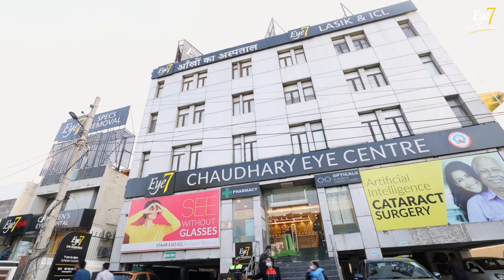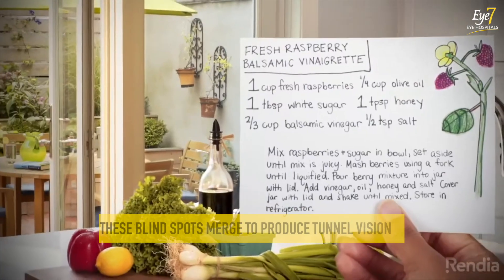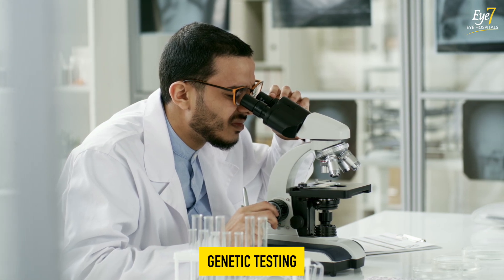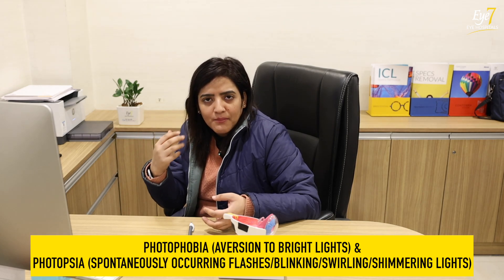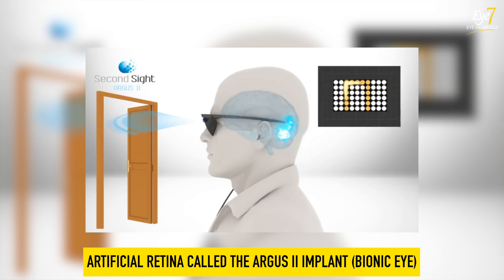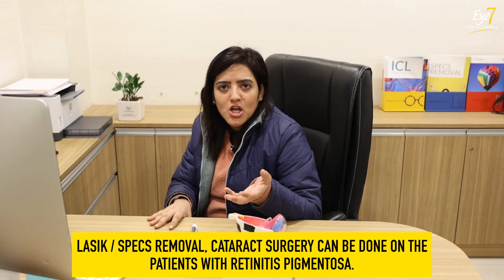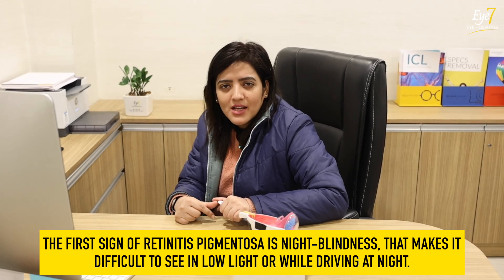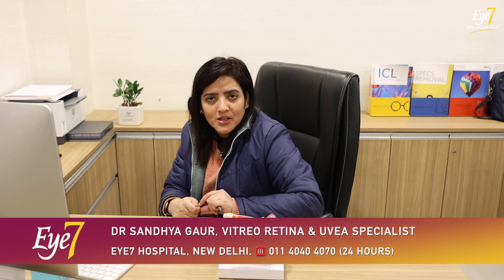Retinitis Pigmentosa (RP) - Symptoms, Causes, and Treatment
In this video, Dr. Sandhya Gaur (Eye Doctor from AIIMS-Delhi) explains about a Retina Problem named 'Retinitis Pigmentosa' (RP). She discusses the symptoms, causes, and treatment of RP.

At a glance: Retinitis Pigmentosa

- Early Symptoms: Loss of night vision and side (peripheral) vision
- Later Symptoms: Vision loss and blindness
- Diagnosis: Dilated eye exam, electroretinography (a type of retina test), genetic test
- Treatment: Low vision aids, vision rehabilitation

ABOUT DR. SANDHYA GAUR
(Retina & Uvea Specialist, Eye7 Hospital - Lajpat Nagar)

🏥KNOW MORE ABOUT RETINA SERVICES & TREATMENTS AT EYE7 HOSPITALS

📽️ Retina Treatment | आँख के पर्दे (रेटिना ) का इलाज | Retinal Detachment, Diabetic Retinopathy, Eye Floaters, Retinal Holes, Barrage Laser, Retina Laser